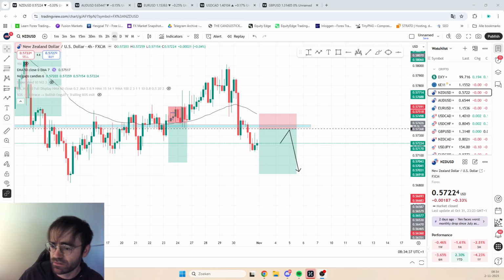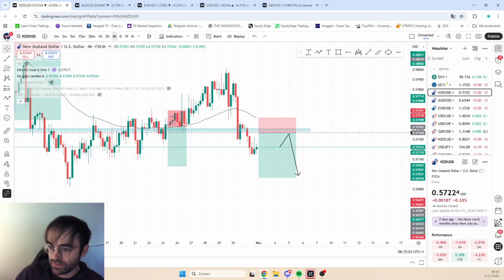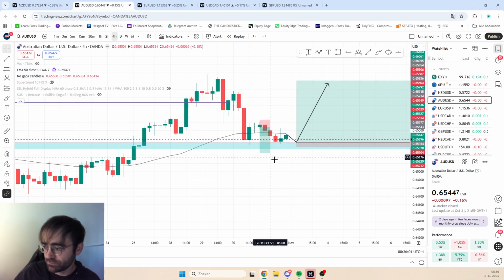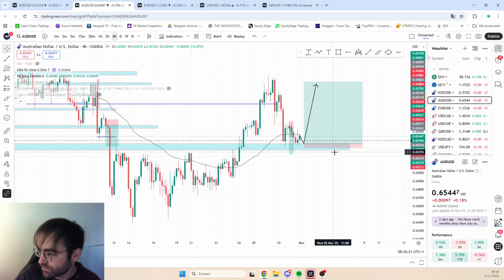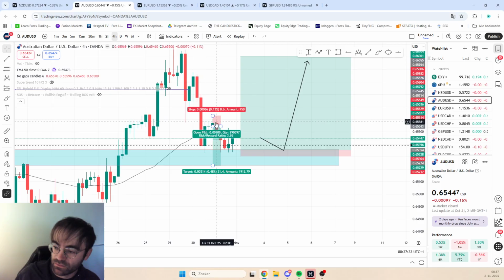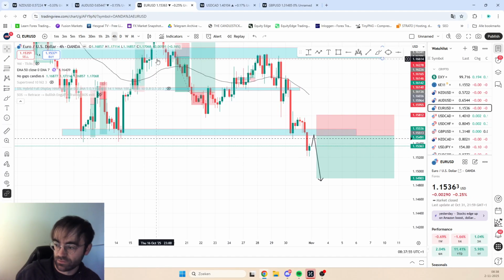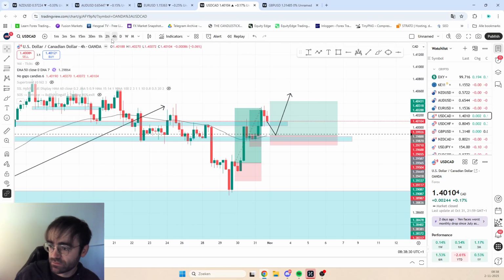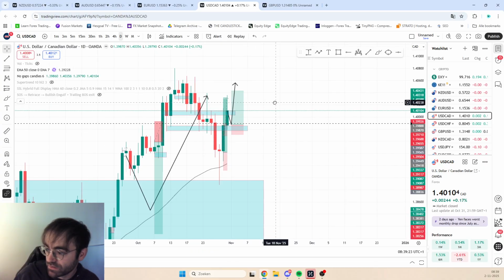Next Week’s Trade Ideas (Simple & Clear Forex Plan)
Still getting used to this new dad life — but the charts don’t wait. Here’s what I’m looking at for next week’s trades.

If you enjoy this content it would mean the world if you leave a like, comment or subscribe — it helps a ton and keeps me motivated to keep building tools like this. Much love!